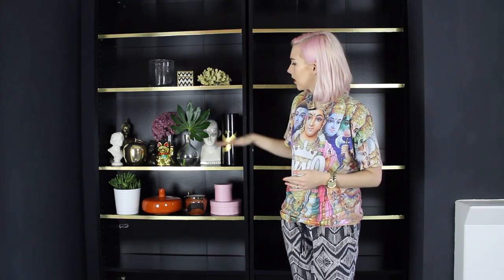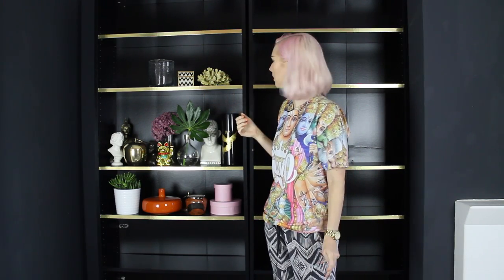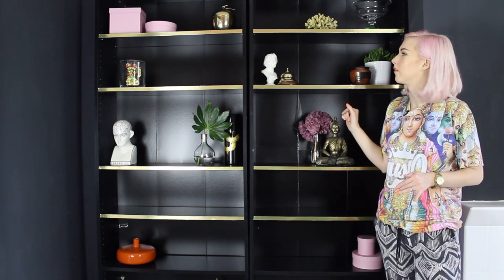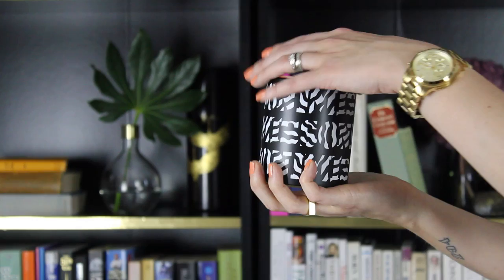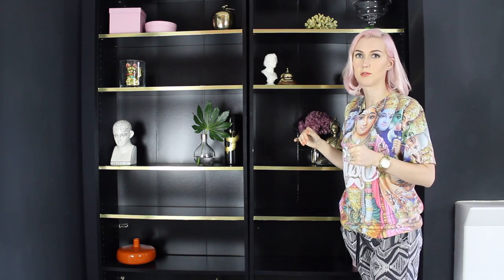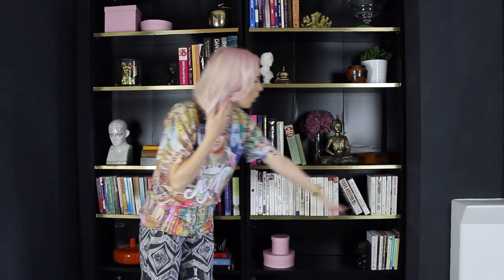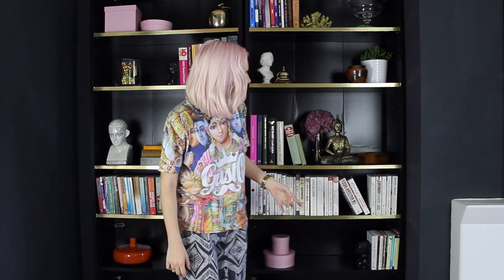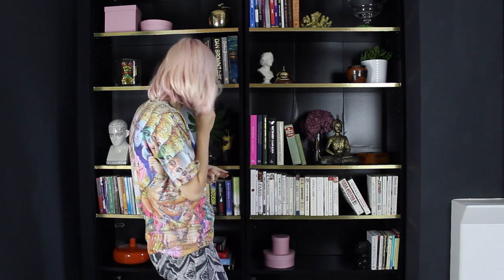How To Style Bookshelves | SarahAkwisombe.com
In this video I'm talking all about how to style bookshelves using my own as an example.

All you'll need is some bookshelves, books of varied sizes, some vases and decorative items in different sizes and textures, and just about anything else you fancy including!